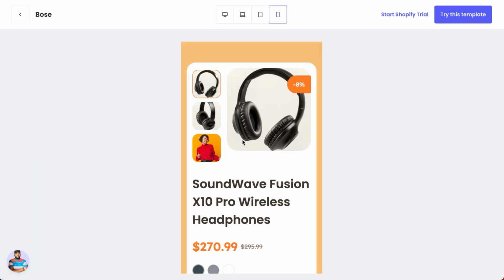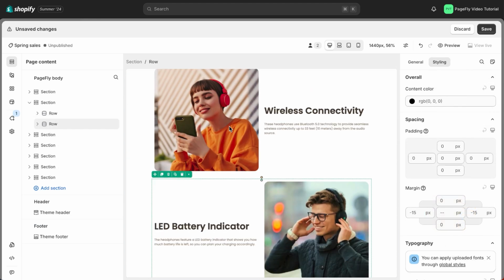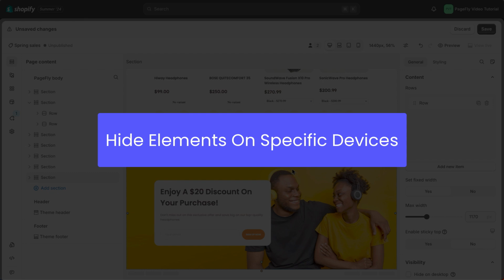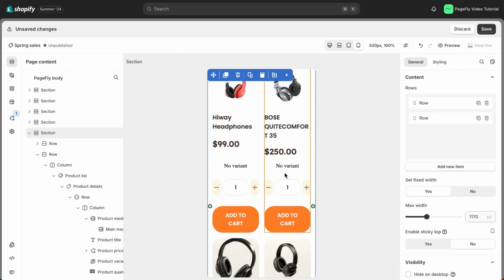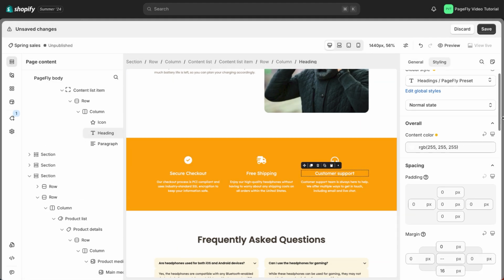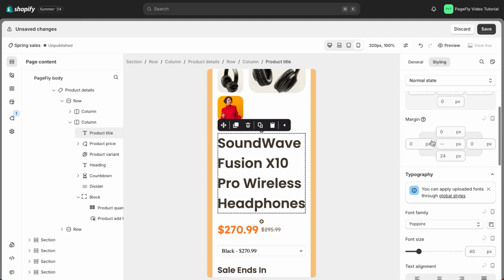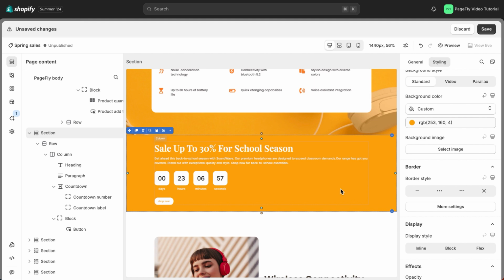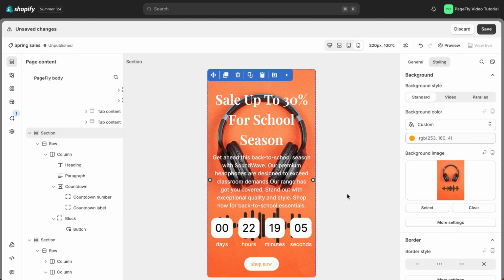How to create a Mobile Responsive Shopify Pages | PageFly Tutorial (Legacy Editor)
In this video, you will learn how to create Shopify pages responsive  in mobile with PageFly and Boost Your Sales!

A mobile-friendly page can help your Shopify store look good on devices with large or small screens, increase the number of time visitors spend on your website, and also improve your search ranking engine.

By using PageFly, you can make your website mobile responsive, then get more sales and increase your conversion rate.

Watch now to learn how to create a responsive Shopify page to increase sales on mobile!

⭐️Outlines ⭐️
00:00 Intro
00:18 The importance of mobile view in e-commerce sales
00:37 Necessary sections in a mobile friendly Shopify Product Page
01:48 Change the layout in mobile view
02:40 Set full-screen section
02:58 Customize Styling of elements such as typography, spacing, etc
03:46 Customize image in mobile
04:04 Hide elements on specific devices
04:40 Outro